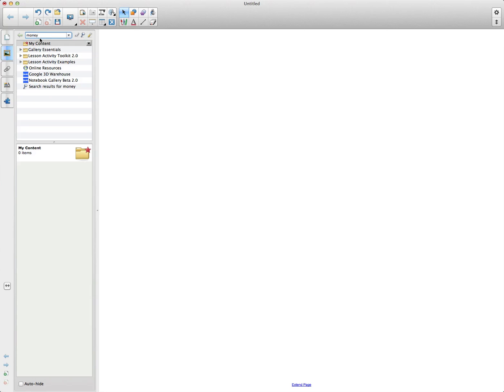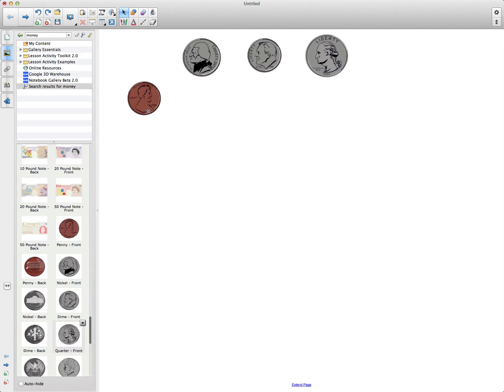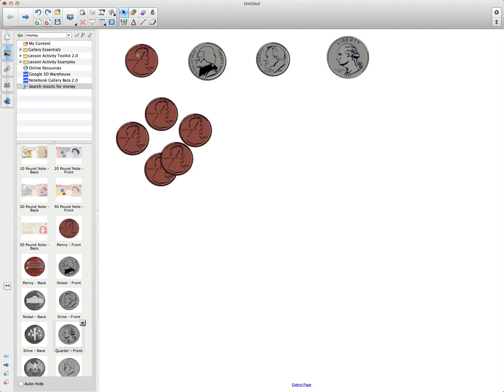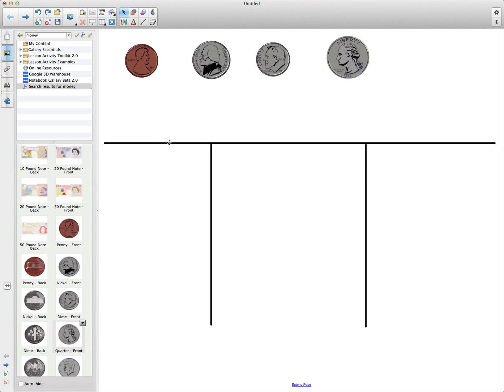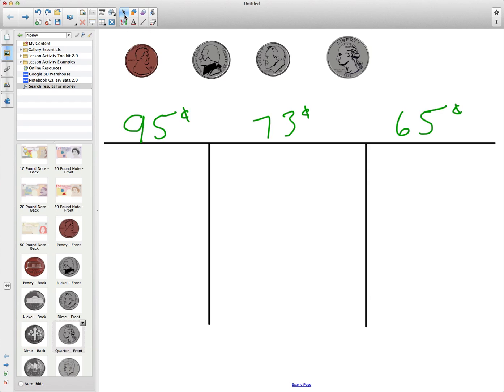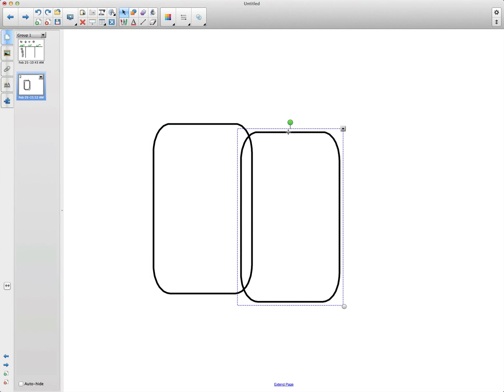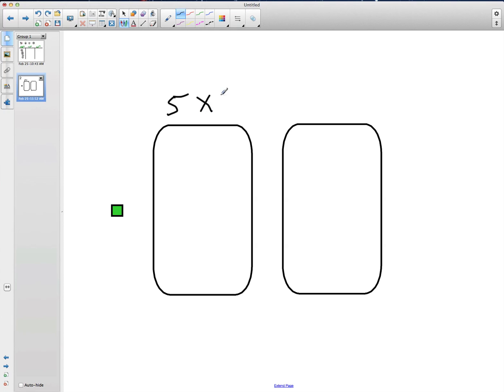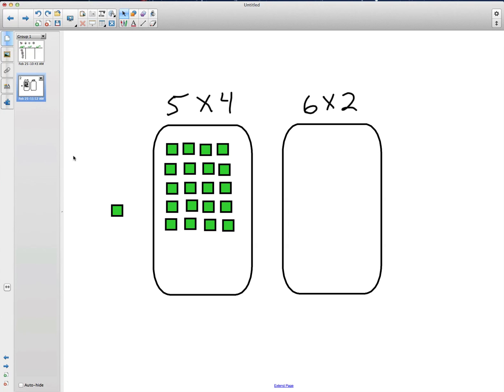Smart Board Infinite Cloner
This video describes how to use the Infinite Cloner feature to create interactive activities on the SmartBoard.